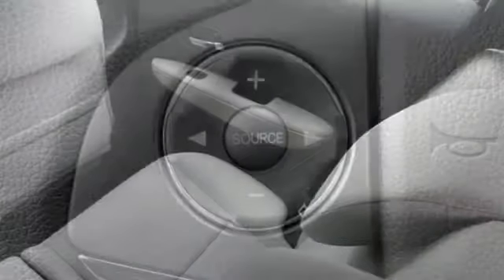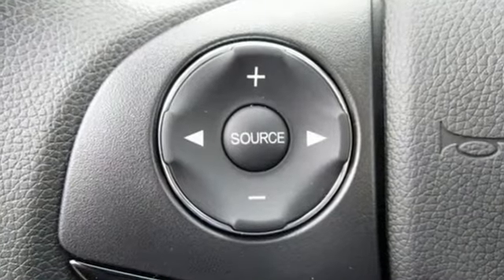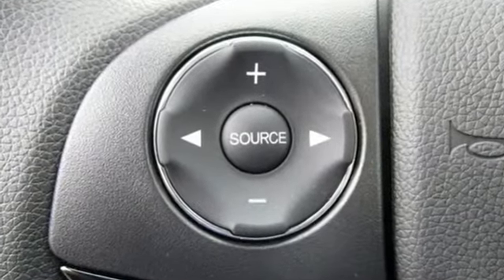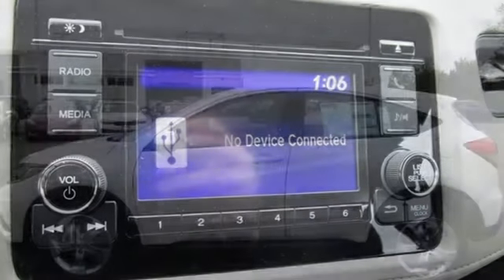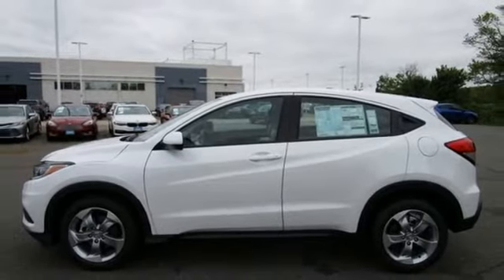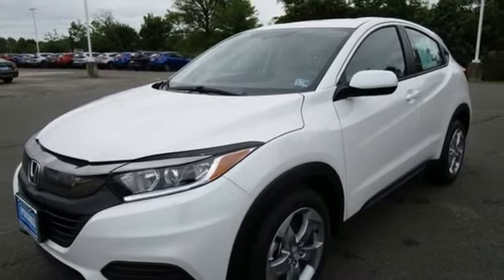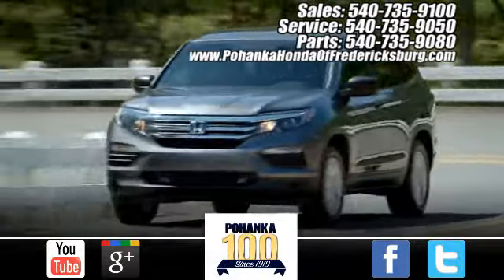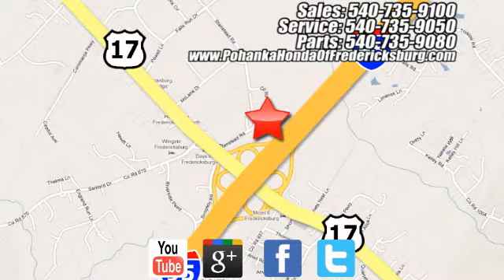New 2022 Honda HR-V Fredericksburg VA Richmond, VA FNM766082 - SOLD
Year: 2022
Make: Honda
Model: HR-V
Trim: LX
Engine: 1.8L I4 SOHC 16V i-VTEC
Transmission: CVT
Color: White
Interior: gray
Stock #: FNM766082
VIN: 3CZRU6H34NM766082
Platinum White 2022 Honda HR-V LX AWD CVT 1.8L I4 SOHC 16V i-VTEC 27/31 City/Highway MPGbrbrbrWe make every effort to provide accurate information but please verify options and price with management before purchasing. All vehicles are subject to prior sale. All financing is subject to approved credit. Dealer installed options are additional. Stock photo colors, options and trim levels may vary. Not responsible for typographical errors. Published prices subject to change without notice to correct errors and omissions or in the event of inventory fluctuations. Vehicle offers/prices & internet price quotes valid for 48 hours from initial posting date, subject to change by dealer/manufacturer without notice. Vehicles may be in transit to dealer. Vehicle photos may not match exact vehicle. Please call to confirm availability status. All prices exclude taxes, title, license, and dealer processing fee of $899.00. NHTSA Government 5-Star Safety Ratings are part of the U.S. Department of Transportationa€TMs New Car Assessment Program Model tested with standard side airbags (SAB). **Based on model year EPA mileage ratings. Use for comparison purposes only. Your mileage will vary depending on driving conditions, how you drive and maintain your vehicle, battery pack age/condition, and other factorS.

Address:
60 South Gateway Drive